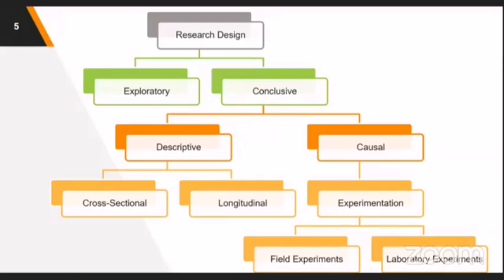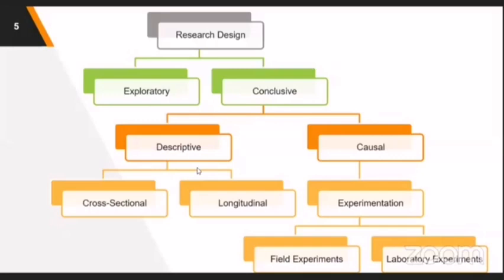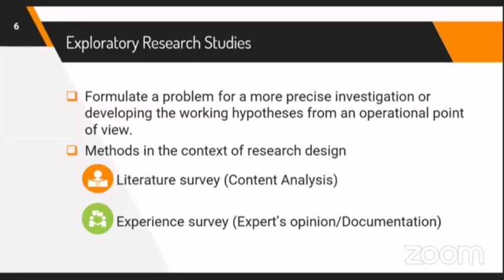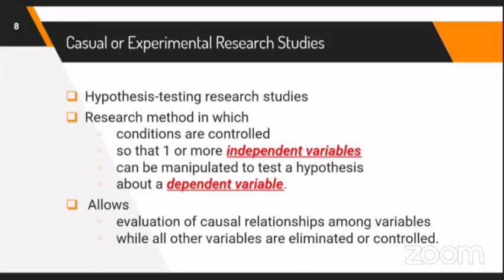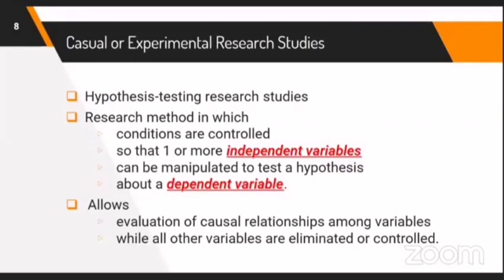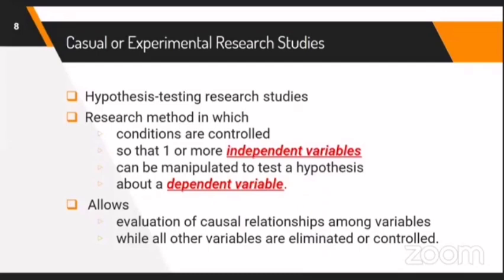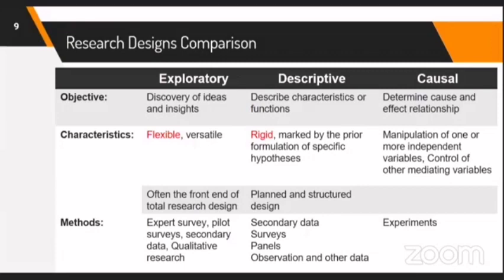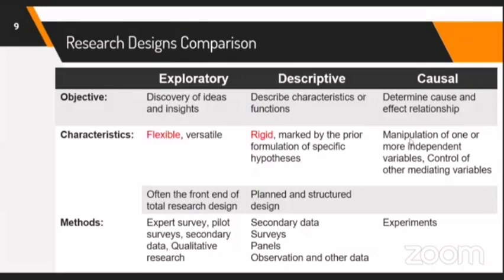Session 5A: Research Design (Definition and Cases) by Mr. Joel E. Erandio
Session 5 of Southern Luzon State University - Office of Research Services' Virtual Writeshop on Developing and Packaging Research Proposals

Speaker: Mr. Joel E. Erandio